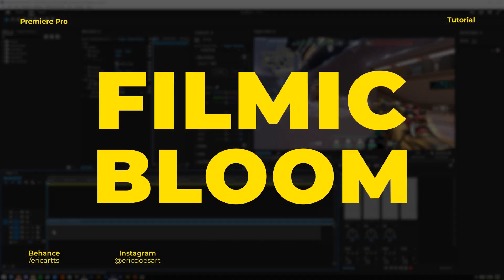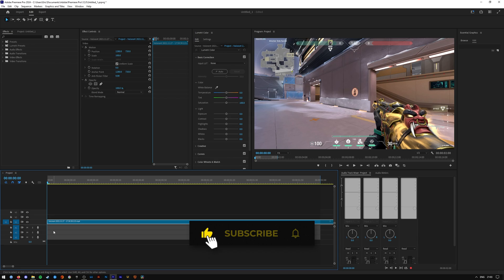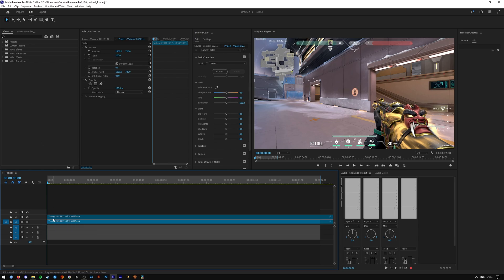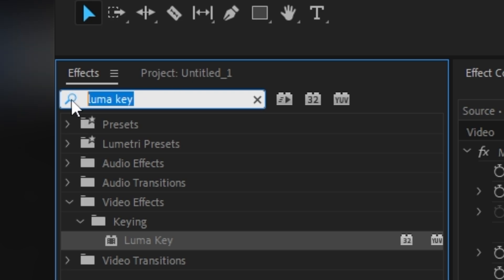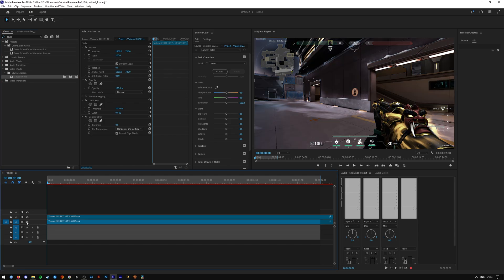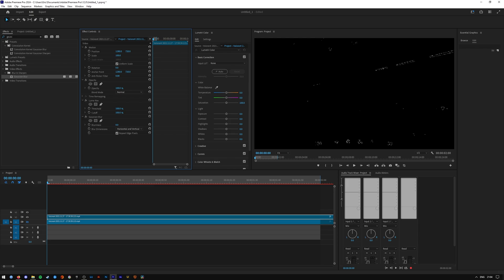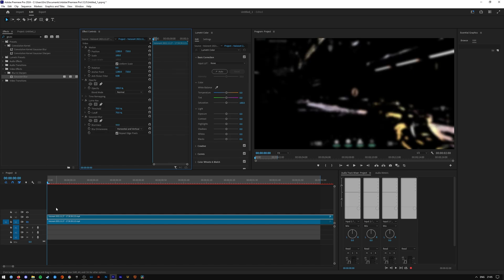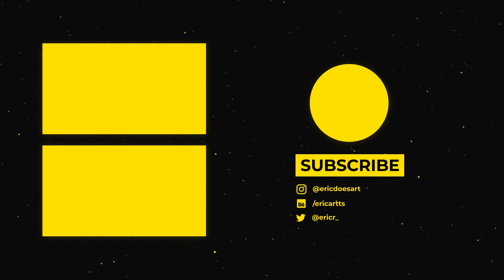HOW TO ADD BLOOM! - Premiere Pro Tutorial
Here's how to add filmic bloom to your videos in Premiere Pro!

🎬Timestamps:
Intro: (0:00)
Getting Started: (0:09)
The Effect: (0:25)
Results: (1:06)
Outro: (1:11)